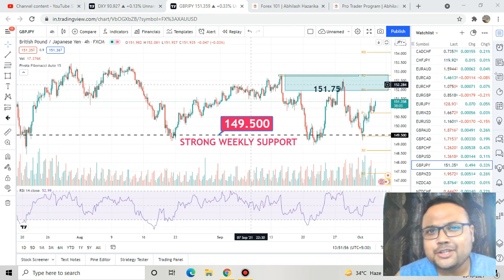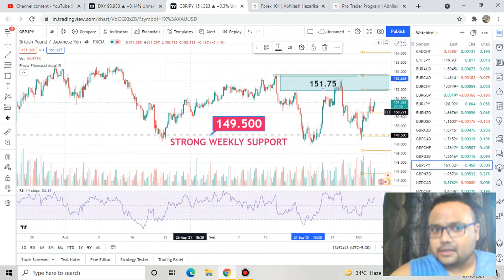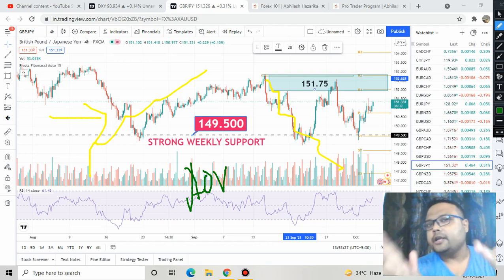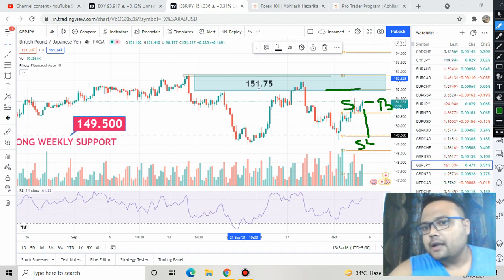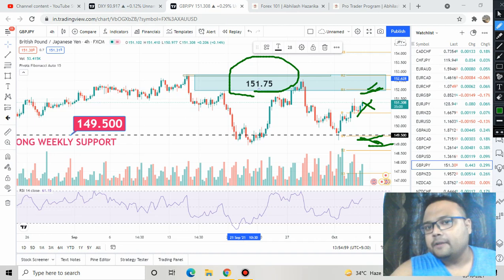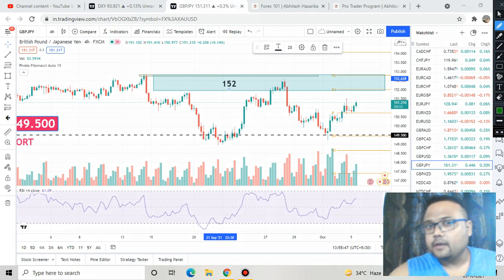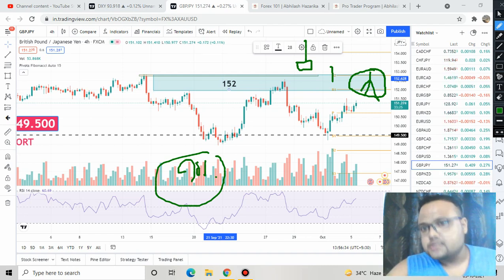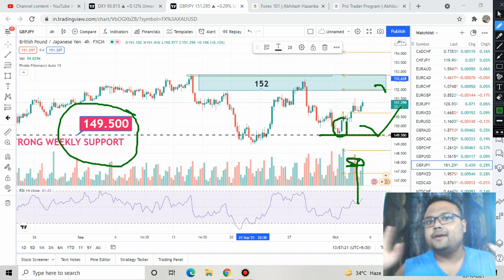GBPJPY Strategy today 5-6 Oct | GBP JPY Analysis Today 5-6 Oct | GBP JPY Forecast Today 5-6 Oct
GBPJPY Strategy today | GBP JPY Analysis Today | GBP JPY Forecast Today